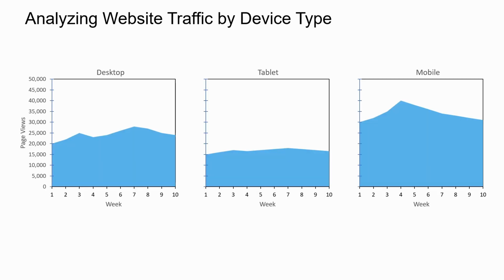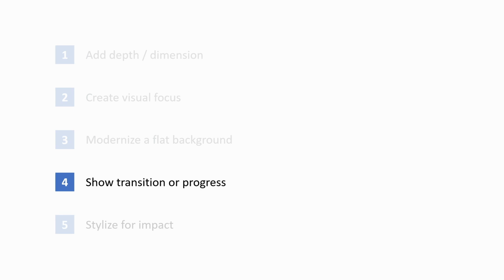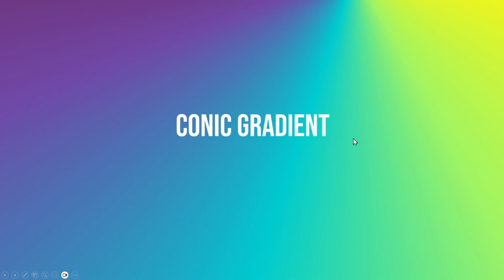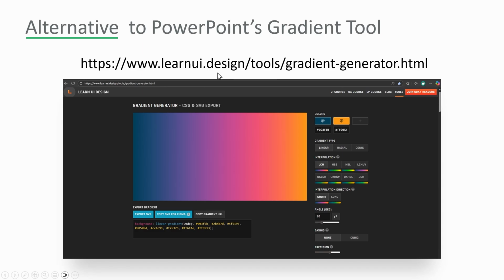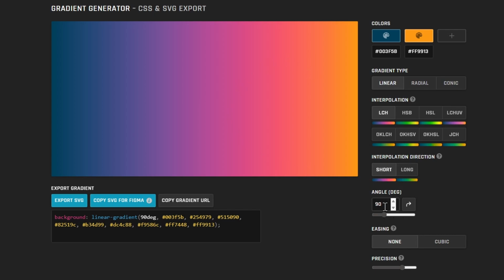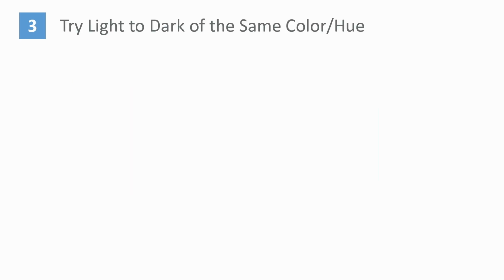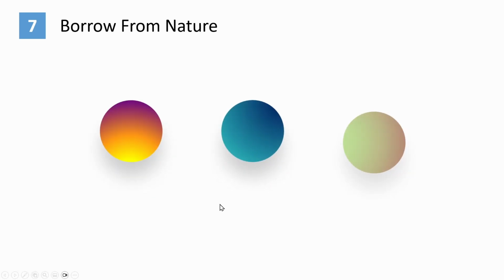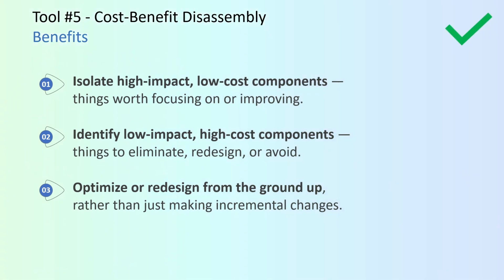How to Create Beautiful Gradients in PowerPoint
For presenters, educators, & designers who want to add depth, style, & polish to their slides

Want to make your slides stand out? In this video, I will show you how to create stunning gradients in PowerPoint. We will make a case for using gradients using 5 reasons with real examples. We will then look at the limitations of PowerPoint’s built-in gradient tool and explore a great external resource (LearnUI.Design’s Gradient Generator). We will end with 10 practical tips to make your gradients look professional with examples to demonstrate.

What you will learn:
1) When and why to use gradients in presentations
2) PowerPoint’s gradient limitations
3) A free tool to create custom gradients quickly
4) 10 pro tips for better, more beautiful gradients

You would not want to miss this!

⏰Timestamps:
When to use gradients
  00:27 1. Add depth / dimension
  01:15 2. Create visual focus
  01:43 3. Modernize a flat background
  02:41 4. Show transition or progress
  03:12  5. Stylize for impact
03:50 When not to use gradients
Limitations of PowerPoint’s Gradient Tool
  04:32 1. Limited Gradient Types
  05:36 2. Limited Color Models
  06:03 3. Can’t Position Radial Center anywhere in the Gradient
  06:29 4. Dead Gray Zone
  06:59 5. Limited Editing Experience
07:21 PowerPoint Vs Game Changing Gradient Generator [MUST WATCH]
How to Make them Look Good
  10:46 1. Use up to 3 Colors Max
  11:12 2. Analogous colors work naturally well
  11:40 3. Try Light to Dark of the Same Color/Hue
  12:07 4. Experiment with Complementary Colors
  12:50 5. Use Neutrals as Anchors
  13:24 6. Consider the Emotional Impact
  13:49 7. Borrow From Nature
  14:21 8. Contrast & Subtlety
  15:05 9. Direction & Light
  15:37 10. Balance